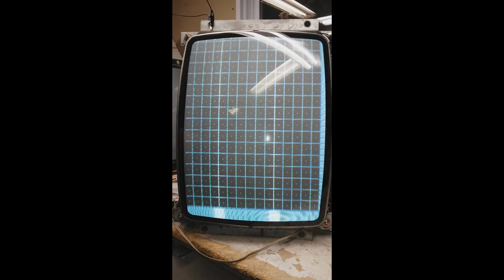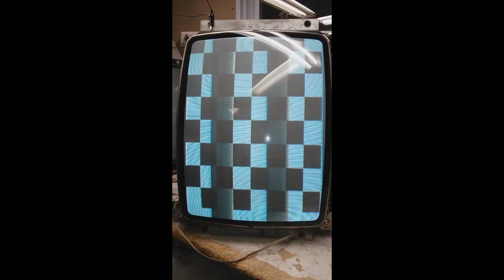19" Sanyo, Micah G.